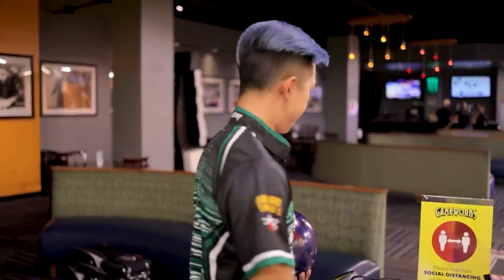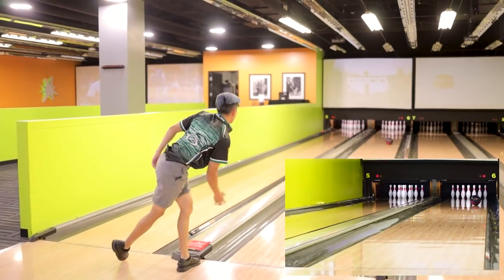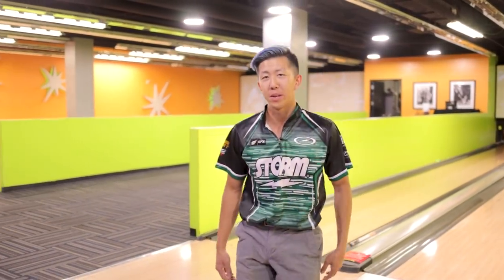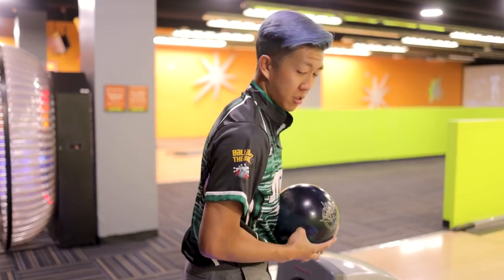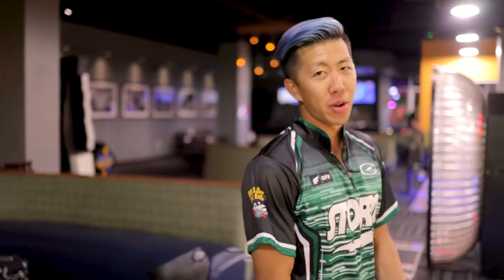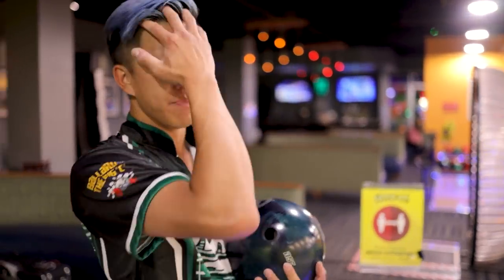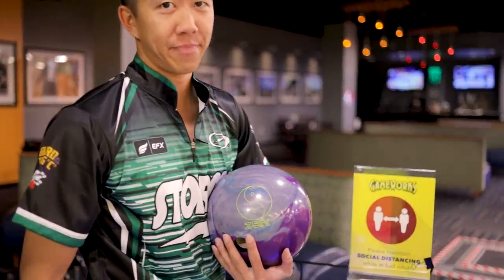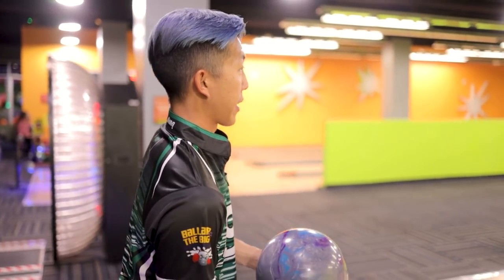These Are My Favorite Bowling Balls From Every Company